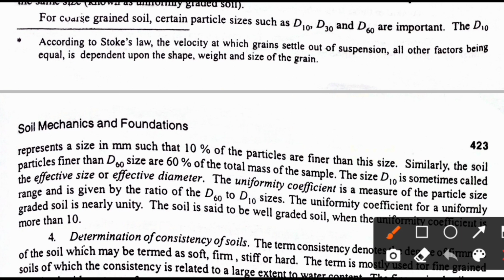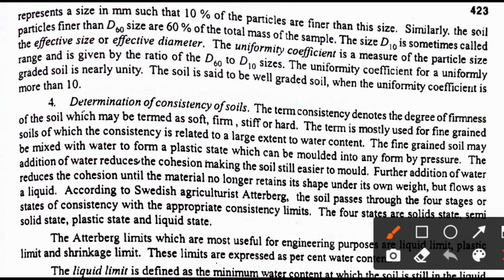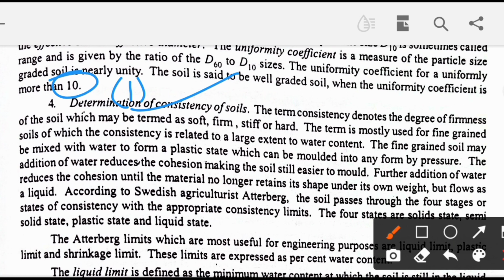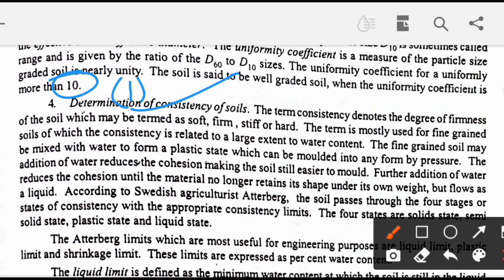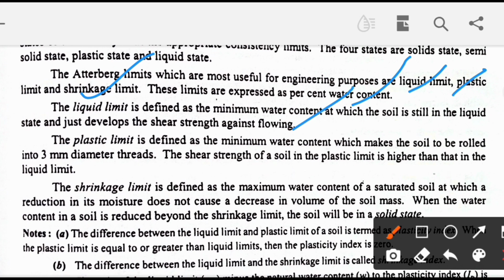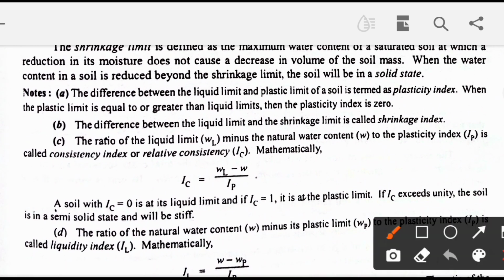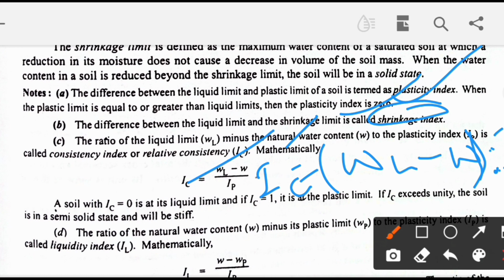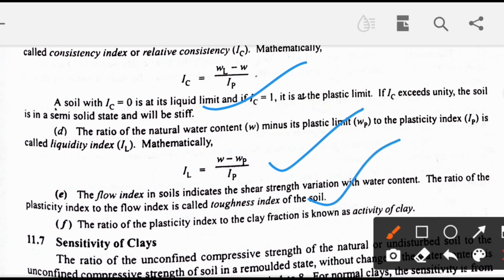Soil Mechanics in hindi | Soil mechanics in Civil Engineering | Civil Engineering Class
In this video I wii discuss the clear idea of Soil mechanics and how to learn the Soil Class and from this video you will gather the knowledge of Civil engineering.

Well come to my channel ''CIVIL ENGINEERING NOTES''
This channel is only for Govt.Job Preparation and for all DIPLOMA IN CIVIL ENGINEERING,B-TECH IN CIVIL ENGINEERING,M-TECH IN CIVIL ENGINEERING,DIPLOMA IN SURVEY ENGINEERING,ITI CIVIL,ITI SURVEY Students and for all Technical Competitive exams to crack.